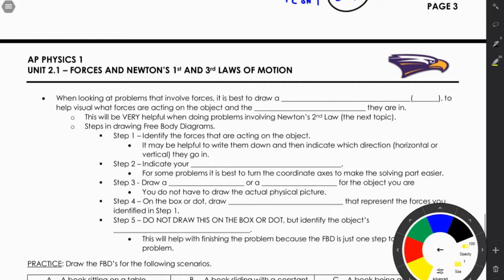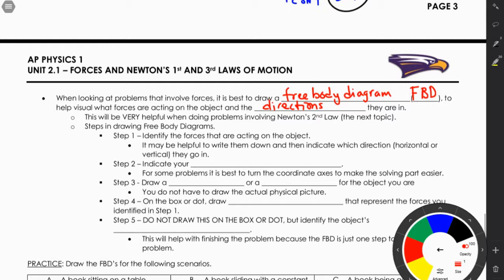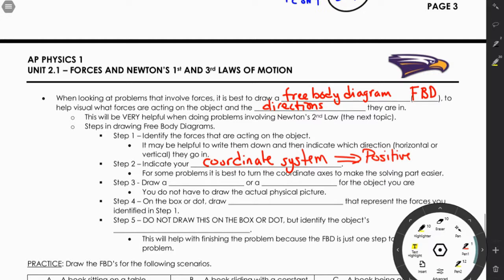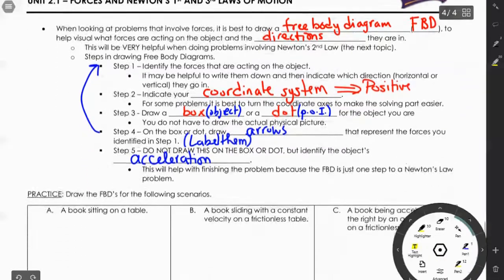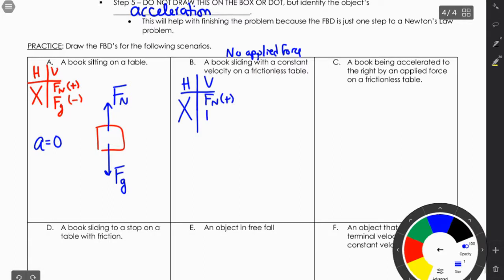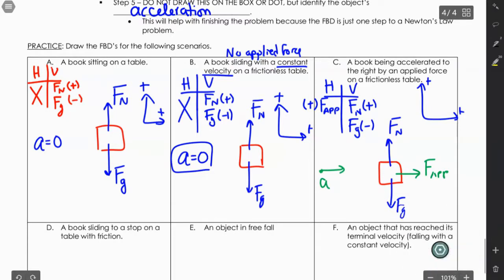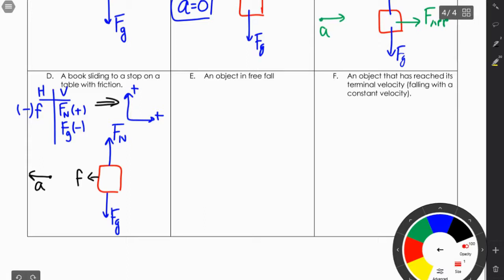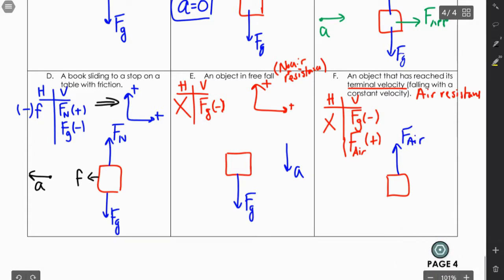AP Physics 1 - Unit 2.1 - Free Body Diagrams